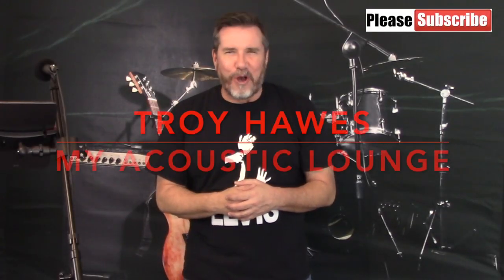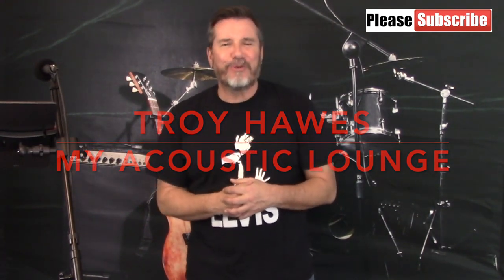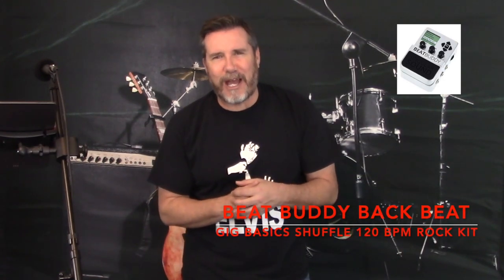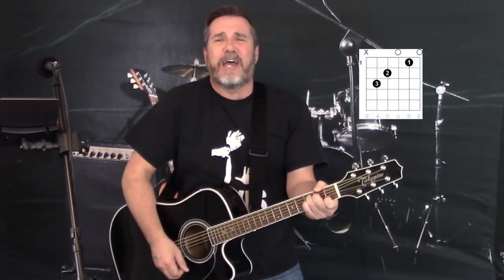How to play A Mess Of Blues by Elvis Presley on Guitar (easy guitar lesson and cover)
How to play A Mess Of Blues by Elvis Presley on Guitar (easy guitar tutorial)

1:35 Chords Needed
2:23 Perform Cover
5:07 chord progressions

Beat Buddy Back Beat
Gig Basics Shuffle 120 BPM Rock Kit